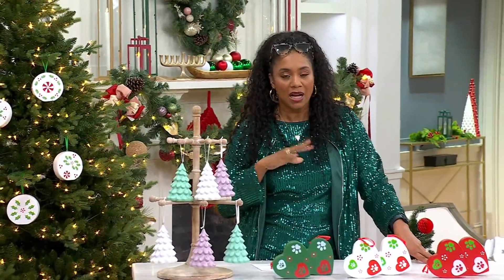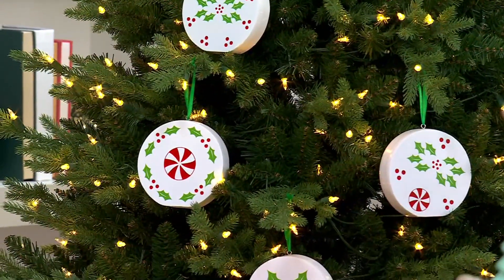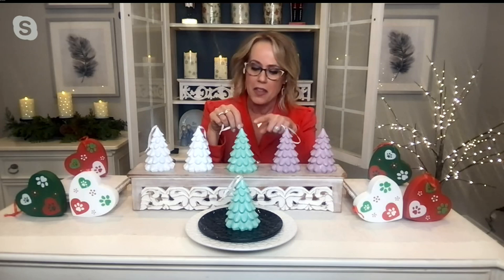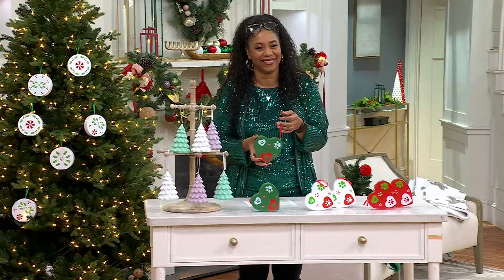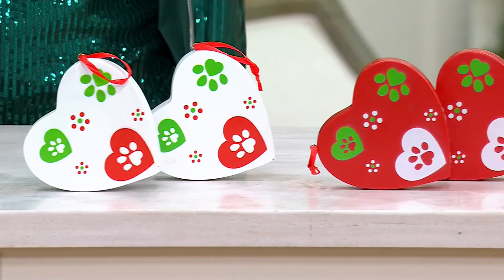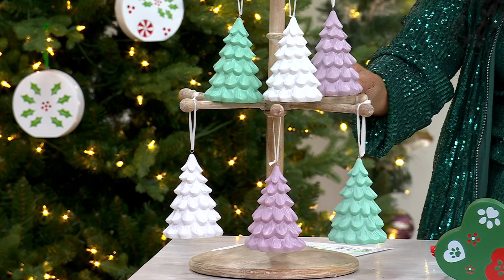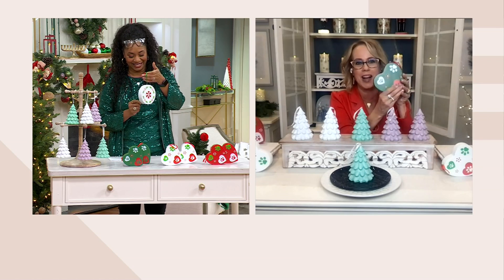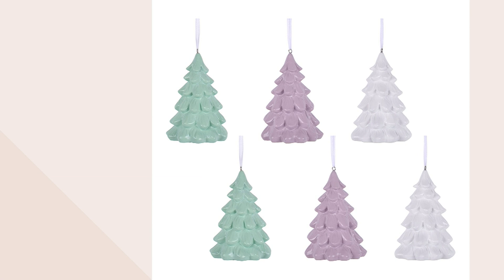Temp-tations Set of 6 5" Character Ornaments on QVC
Temp-tations Set of 6 5" Character Ornaments

Deck the halls! These charming character ornaments add a whimsical touch to your tree or any festive spot. From Temp-tations® Ovenware.